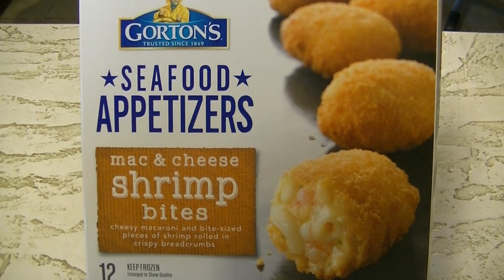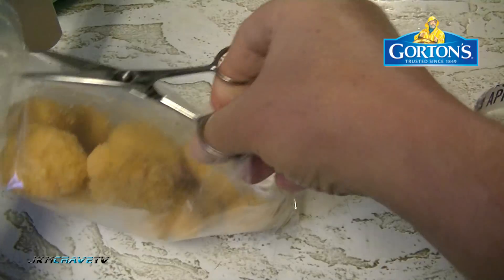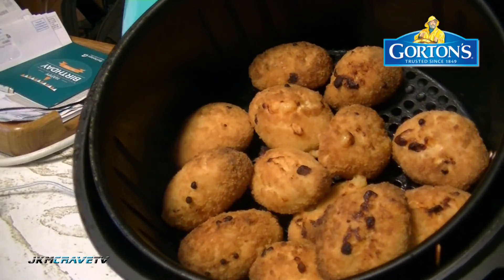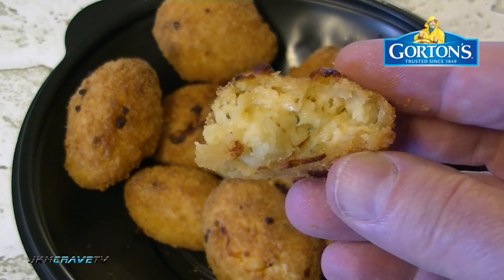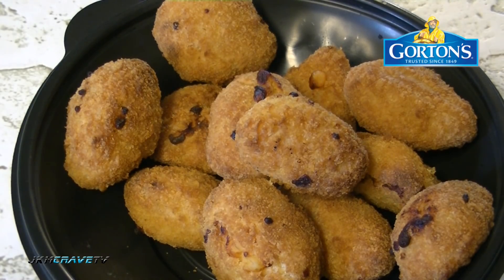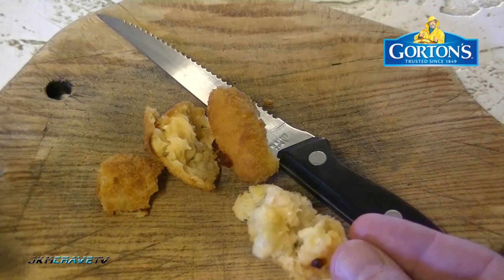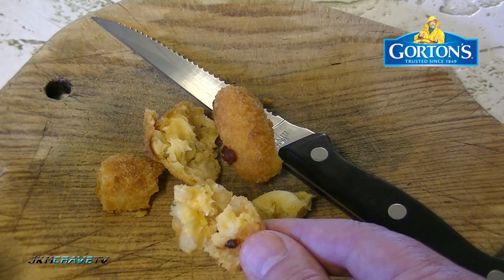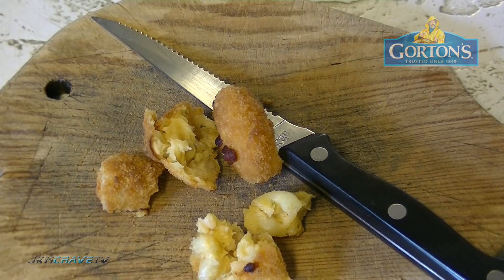Gortons Mac & Cheese Shrimp Bites Taste Test Review | JKMCraveTV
In this video I taste test and review Gortons Mac & Cheese Shrimp Bites!!

Courtesy of Gortons Website

Gorton's strives to bring the freshest high quality seafood to consumers while protecting the world’s resources, and we forge long-term partnerships with suppliers that are committed to the same high standards. While the majority of our seafood is from certified sources, our Trusted Catch™ program goes beyond certification and enacts real change in the industry and on the water. Gorton’s utilizes the latest in scientific data and best practices to ensure that our seafood is sourced responsibly today and for generations to come.

Nearly all of our products are made with wild-caught fish from the waters of Alaska, the Barents and Bering Seas and the North Pacific, caught by fisheries certified by the Marine Stewardship Council. We elect to work with suppliers who share our sense of responsibility for protecting the world’s marine resources, habitats, and ecosystems.